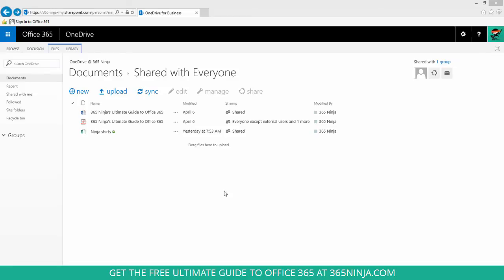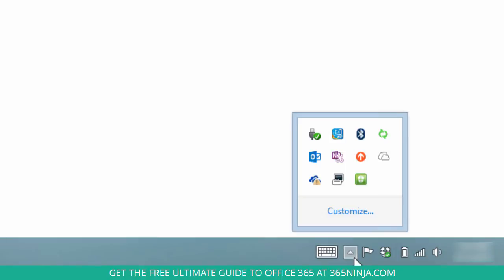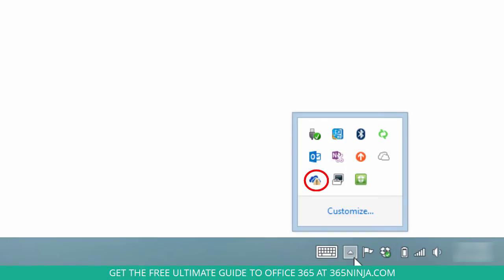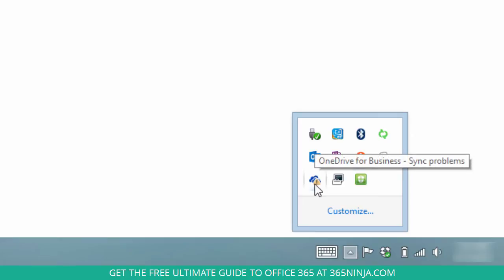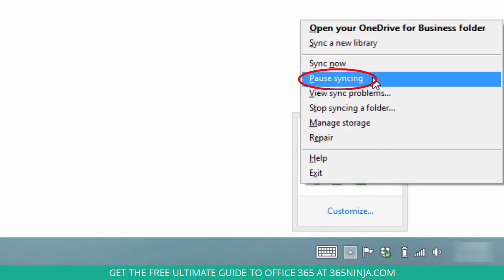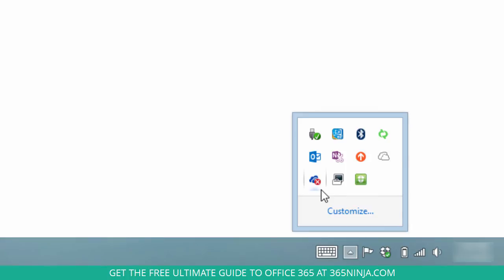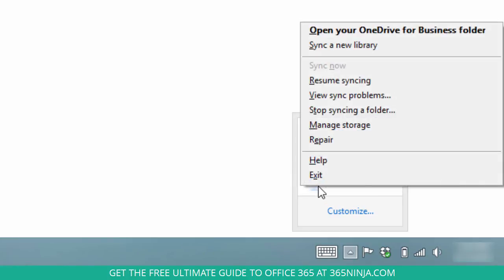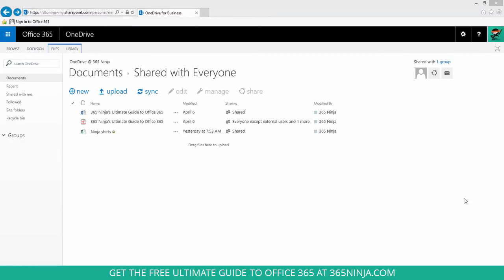How to stop or pause OneDrive for Business syncing